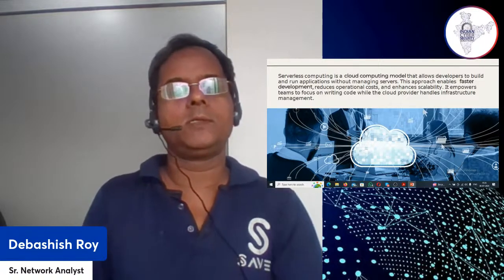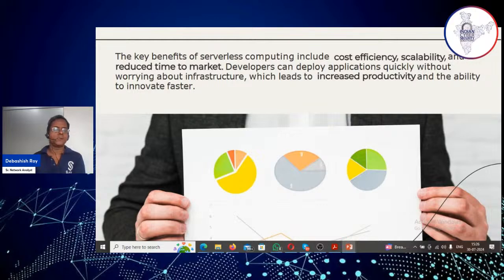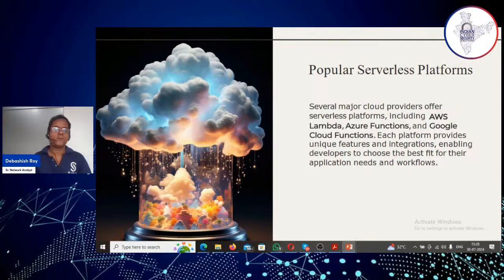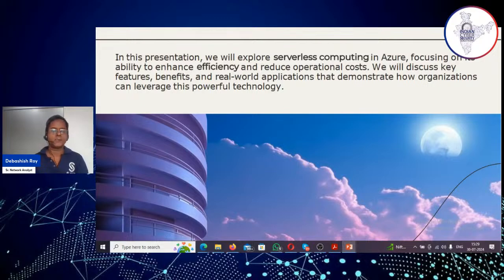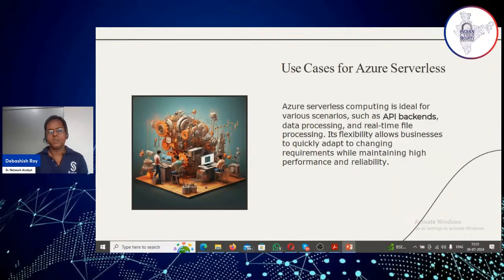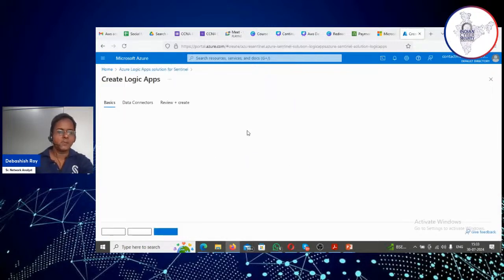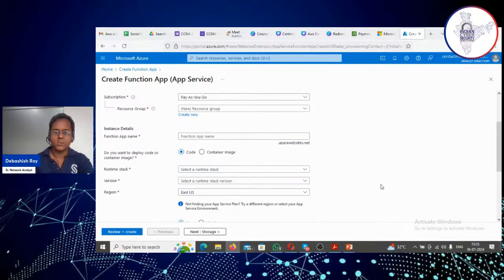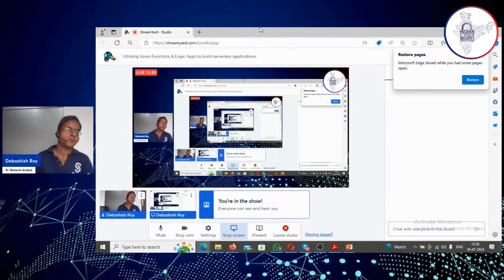Utilizing Azure Functions & Logic Apps to build serverless applications.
Serverless Computing on Azure-Utilizing Azure Functions & Logic Apps to build serverless applications.

🚀 Join us for a LIVE session on Serverless Computing with Azure! 🌐
Learn how to harness the power of Azure Functions & Logic Apps to build scalable, efficient serverless applications. Whether you're a beginner or a pro, this session will give you the insights you need to innovate without the overhead of server management.